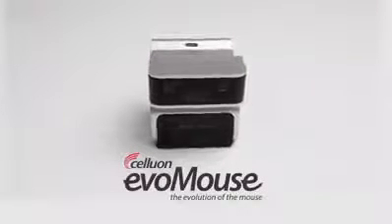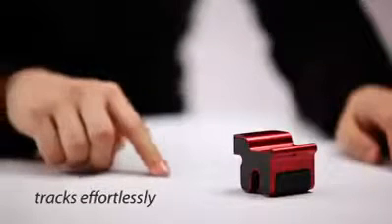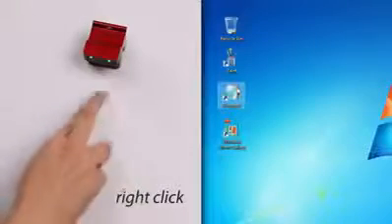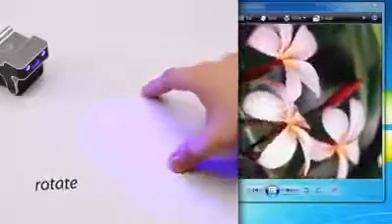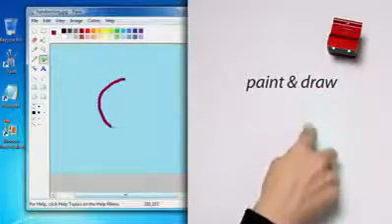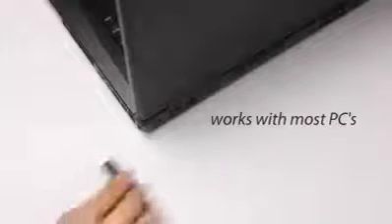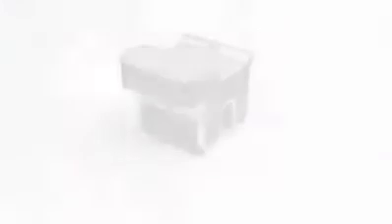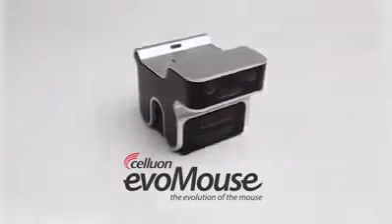MOUSE LATEST 2012 GEORGE BAH:097339636279